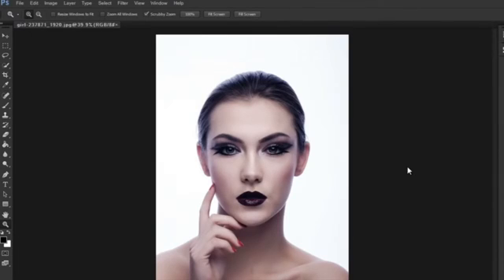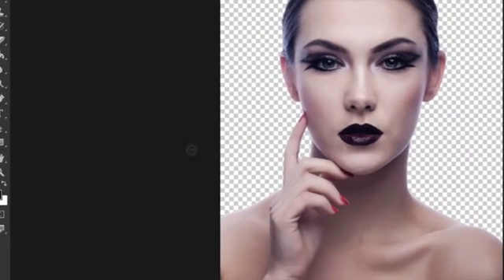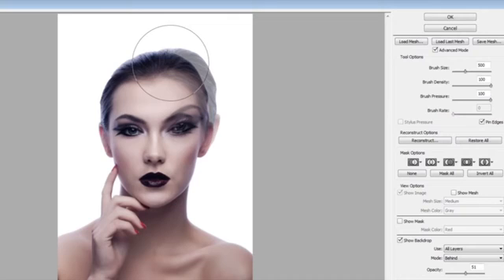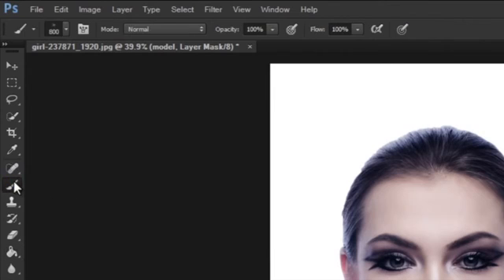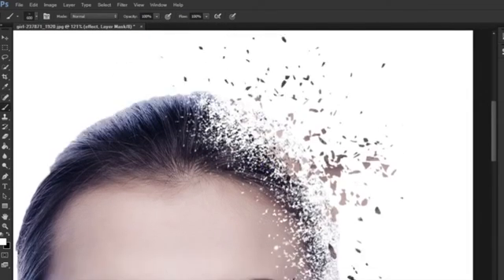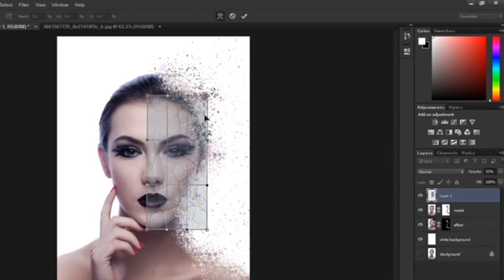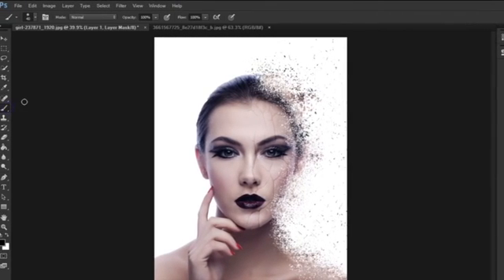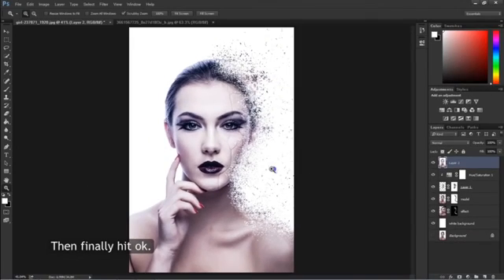Photoshop Effects Tutorial Video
This is the first ever composition/manipulation video on this channel! Today we go through the step-by-step process of the disintegration effect.

But what does this beautiful finished manipulation represent? As mentioned in the video, it represents the amazing journey that is life (I don't mean to sound cliché). The left of the model's face symbolizes youth, and as it moves to the right of the face, it starts to crack, wear away and disintegrate - which is the transition into old age. It epitomizes the voyage that is our lives, the overarching theme being: all of us will eventually fade away.